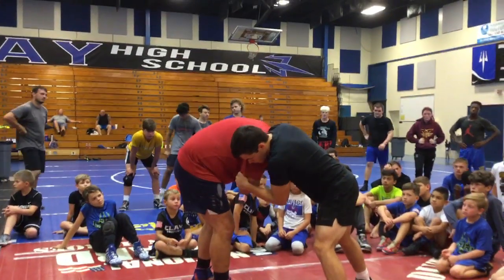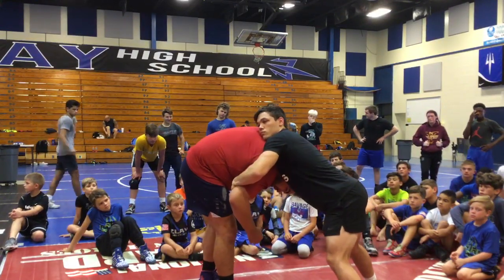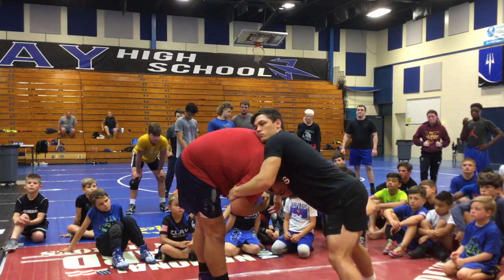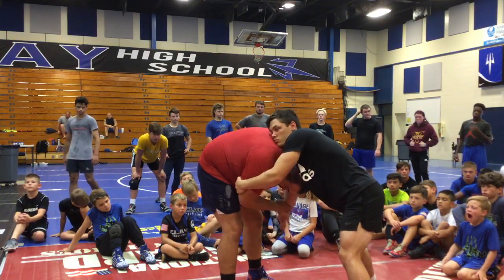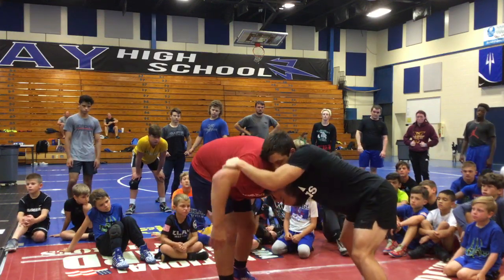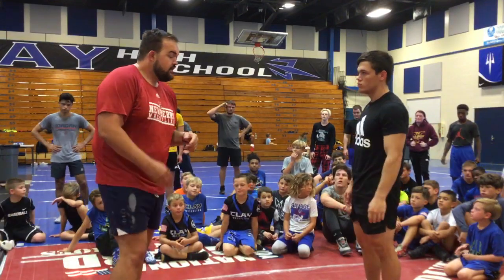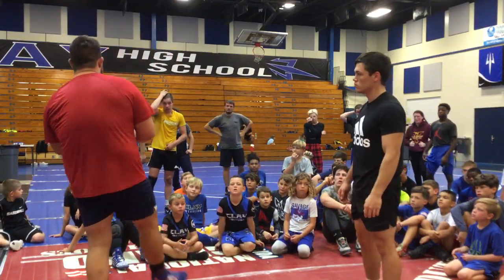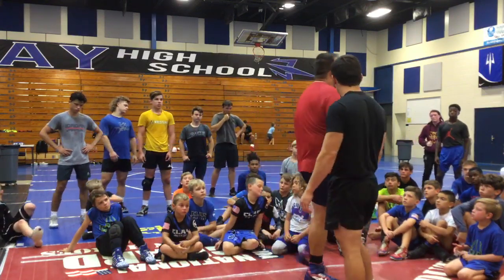Cy Wainwright Camp 06/06/2019 Day 1 Front Head Locks 6/21